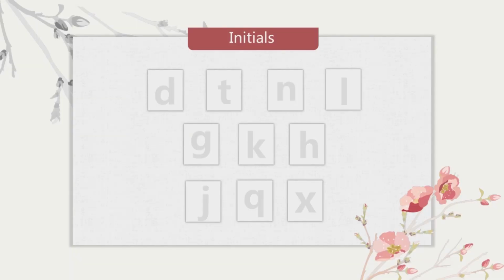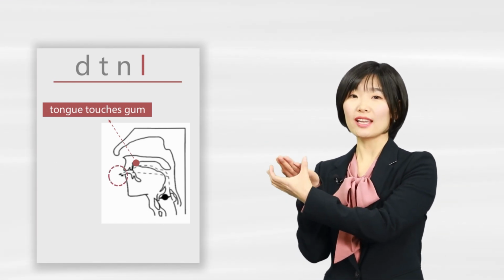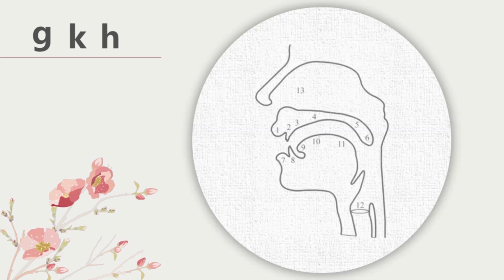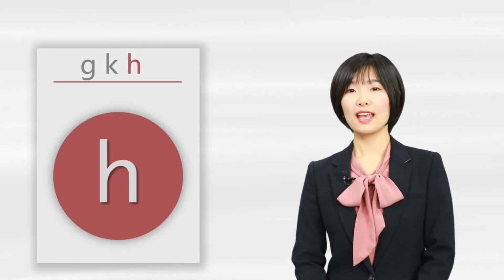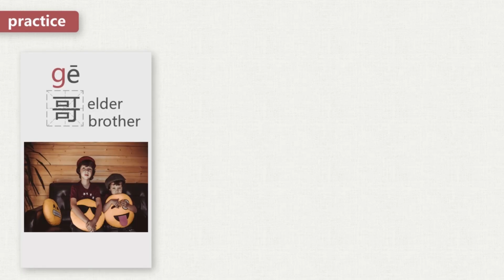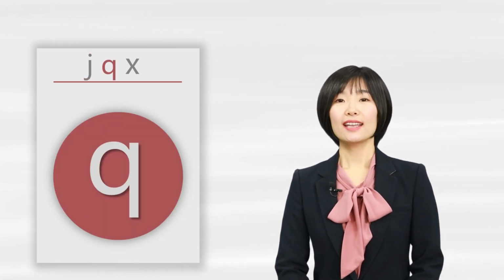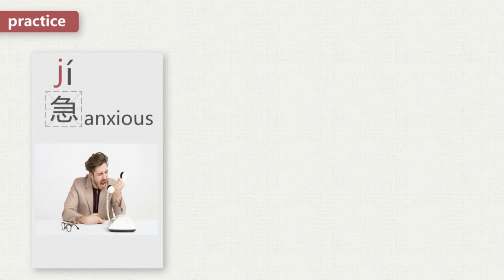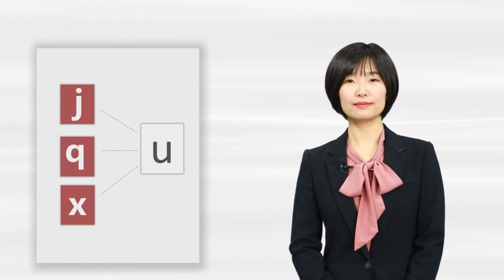The first step to learn Chinese -- Chinese pronunciation - Alphabet - lesson 4